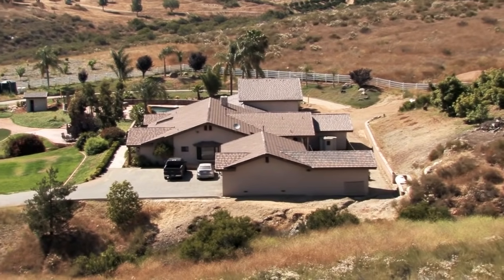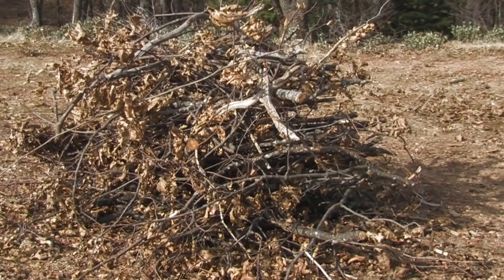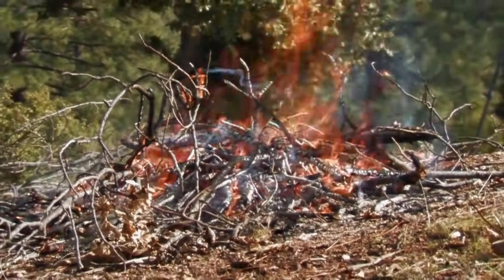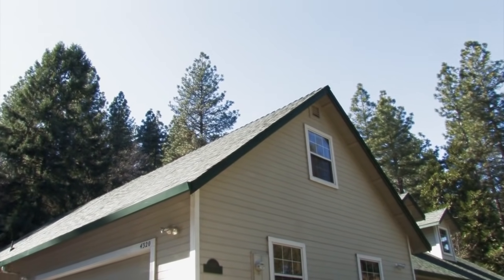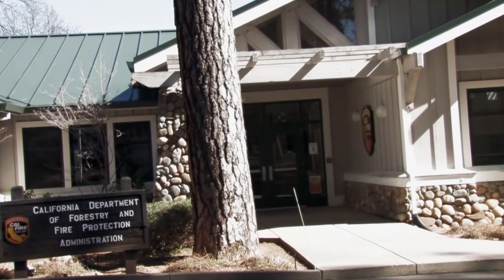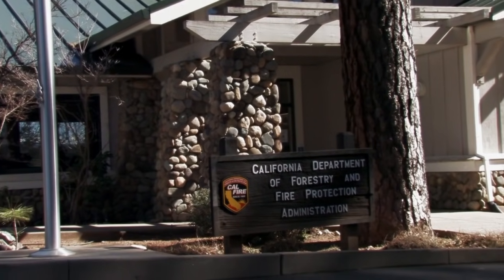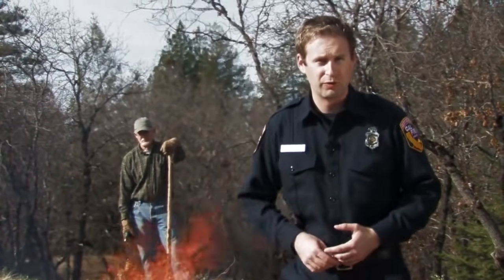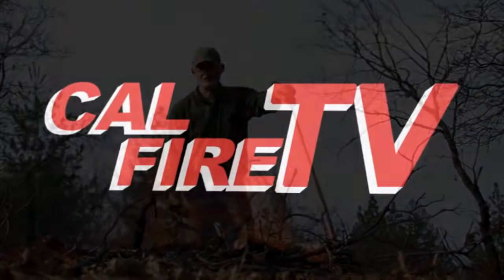Landscape Debris Burning Ver 2